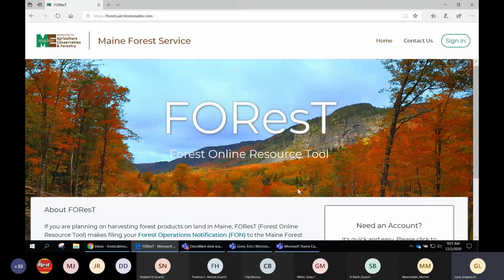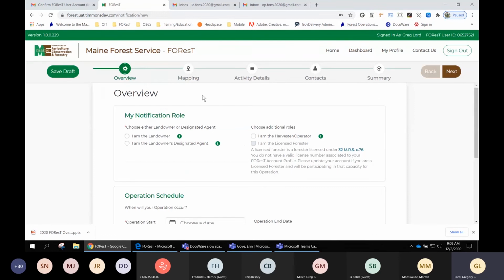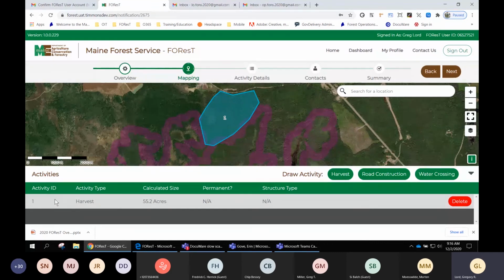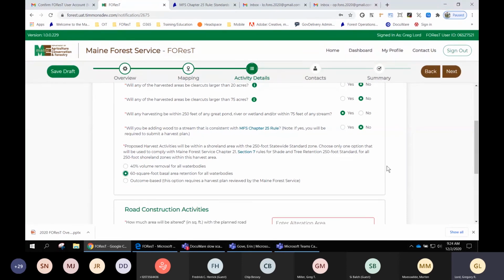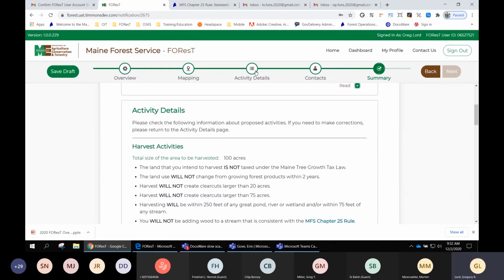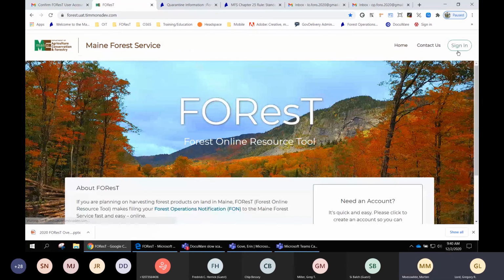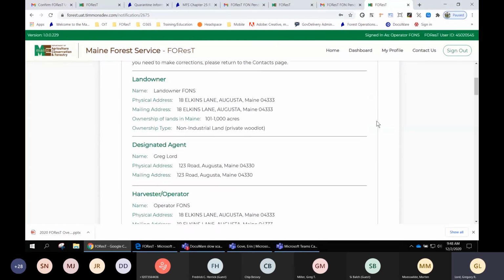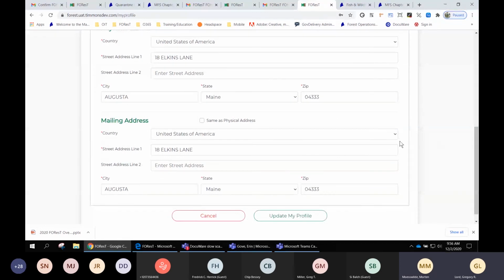December 2, 2020 : Demonstration of Forest Online Resource Tool (FOResT)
Maine Forest Service presented a demonstration of their Forest Online Resource Tool (FOResT).